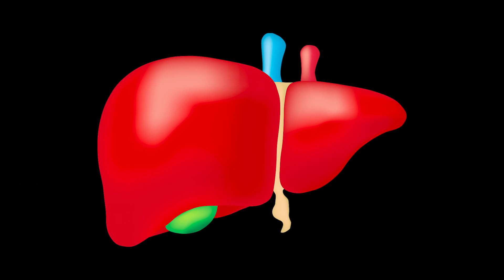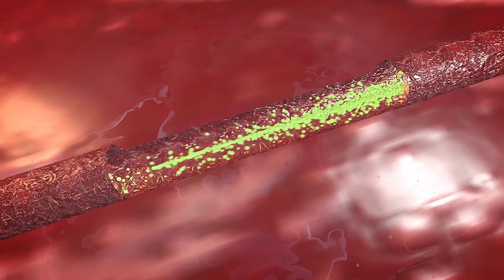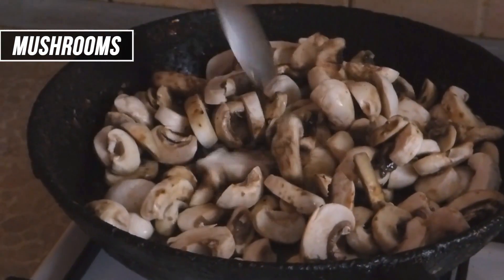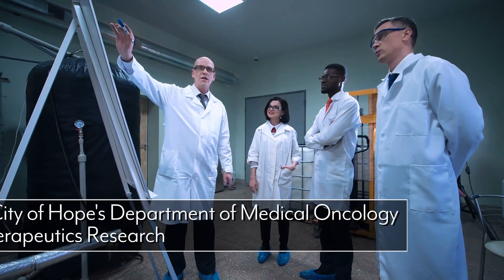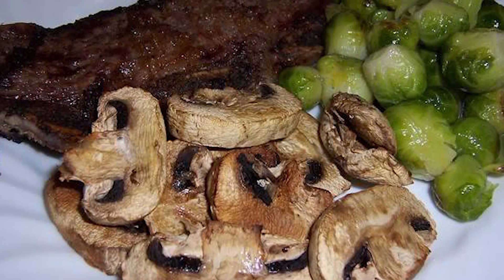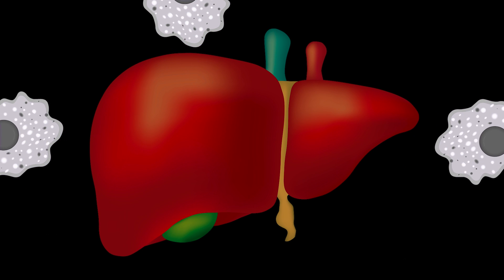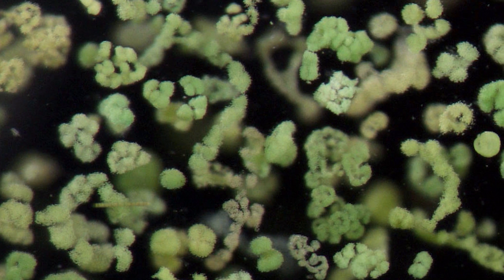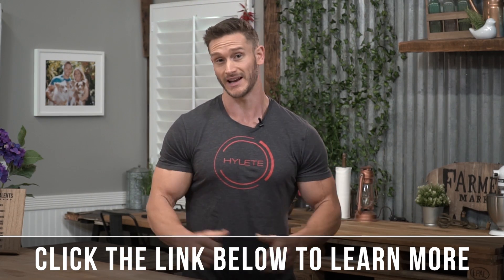How to Reduce Bad Estrogen: Try these 3 Vegetables- Thomas DeLauer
How to Reduce Bad Estrogen: Try these 3 Vegetables- Thomas DeLauer… You know, estrogen is kind of like those Sour Patch Kids commercials. First it's like really, really bad, and then they're also really, really good. Honestly, estrogen just gets a bad rap sometimes, but the fact is, that we do have to understand how estrogen truly is in the body and if we know how it works, then we can have a little bit more ... I guess respect for the good things it does in the body, but also have a lot more of a vengeance when it comes down to trying to get rid of the bad forms of estrogen.

What I'm going to do in this video is I'm going to explain the different kinds of estrogen. I'm going to give you three different kinds of vegetables that you can utilize that are a surefire way to help you out with removing estrogen out of your body or at least helping estrogen become the right kind of estrogen that can improve your life rather than hold you back.

The first thing we have to do is we have to take a look at the different kinds of estrogen in the body really quick. Again, estrogen is not all bad, but it's also not all good. You see, the good kind of estrogen is known as 2-Hydroxy estrogen. It's a very good estrogen. It actually helps support testosterone levels. It has powerful anti-cancer effects and it's also known as an antioxidant in general. Believe it or not, estrogen has the ability to be good, but more than likely, you are overrun with what is called 16-hydroxy and 4-hydroxy estrogens, things like estradiol.

These are the estrogens that are not good. These are the estrogens that actually wreak havoc on your body and believe it or not and this is all going to make sense in a second, your body views estrogens like 16-hydroxys and 4-hydroxy estrogens as toxins. It literally treats them as poisons. It has to send them to the liver and it has to process them just in the same way as if you were to drink a bottle of Windex. Not literally, but the fact is, your liver has to process it just like it's a poison.

What are some veggies that you can start consuming to take control of your estrogen levels? I'm going to give them to you. The first thing that you want to start focusing on is high amounts of cruciferous vegetables. This means broccoli, this means cauliflower, this means bok choy, it means Brussels sprouts. Quite honestly, they're the good-tasting vegetables that still have their anti-estrogen effects, even when you cook them. You see, they contain something known as DIM, diindolylmethane. It sounds like such a crazy, fancy name but it's really nothing that extravagant but its effect on estrogen is pretty darn powerful.

You see, it's derived from indole-3-carbinol, also known as IC3. You see IC3 works in conjunction with the liver. It helps the liver metabolize the negative attributes of estrogen through the up-regulation of what is called CYP1A2. This is a specific enzyme that honestly we don't have to go into a lot of detail about but it's an enzyme that is responsible for taking estrogen and sort of unboxing it and getting rid of the bad portions of it and leaving the good portions of it.

You see, this CYP1A2 enzyme is able to take the estrogens that would normally cause testosterone to turn into more estrogen and it's able to turn them into a kind of estrogen that can actually be advantageous for your overall healthy lifestyle.

References:
1) The Benefits of DIM | Effective pain and injury treatment in Fort Wayne, IN | Fort Wayne Physical Medicine. (n.d.). Retrieved
2) Bradlow HL , et al. (n.d.). 2-hydroxyestrone: the 'good' estrogen. - PubMed - NCBI.
3) Estrogenic and antiestrogenic activities of 16?- and 2-hydroxy metabolites of 17?-estradiol in MCF-7 and T47D human breast cancer cells. (n.d.). Retrieved
4) Vitamin E: Estrogen antagonist, energy promoter, and anti-inflammatory. (n.d.). Retrieved
5) Chamras H , et al. (n.d.). Novel interactions of vitamin E and estrogen in breast cancer. - PubMed - NCBI.
6) Michnovicz JJ and Bradlow HL. (n.d.). Altered estrogen metabolism and excretion in humans following consumption of indole-3-carbinol. - PubMed - NCBI.
7) Cruciferous Vegetables and Human Cancer Risk: Epidemiologic Evidence and Mechanistic Basis. (n.d.). Retrieved